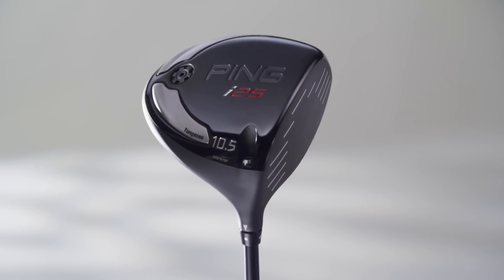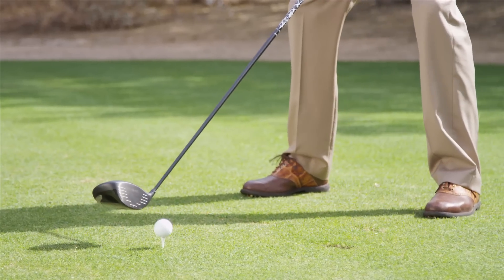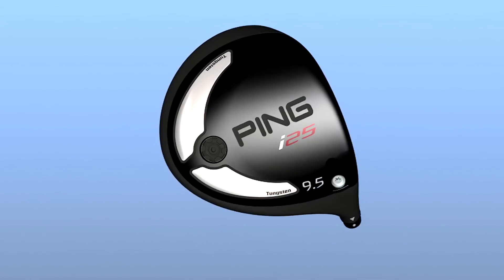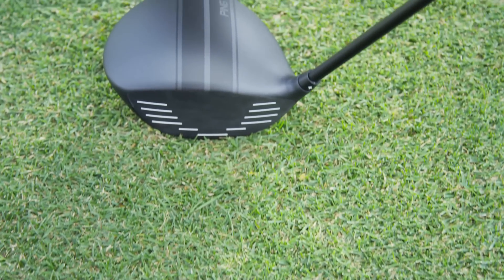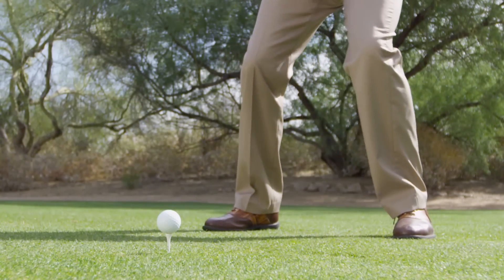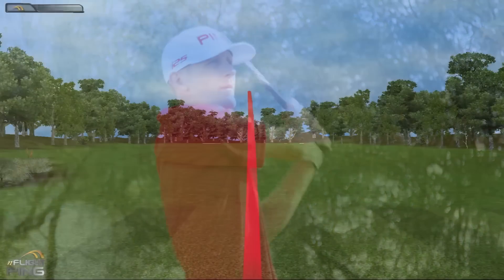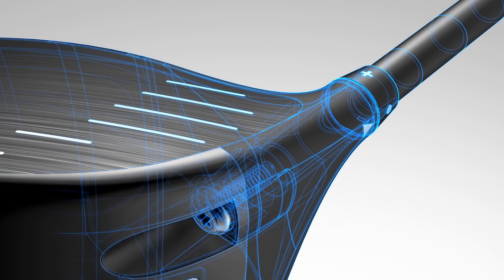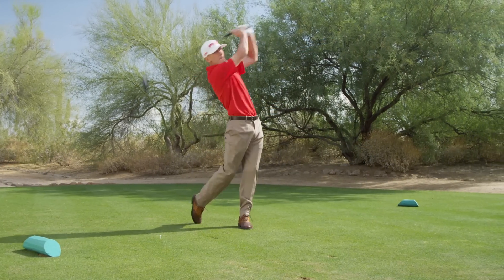PING i25 Driver